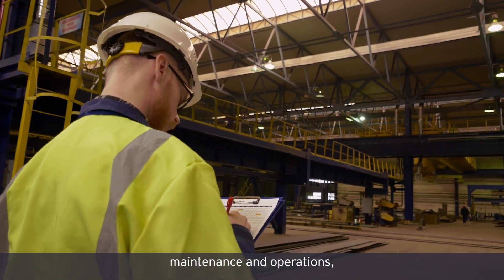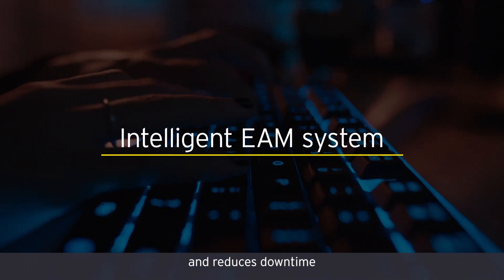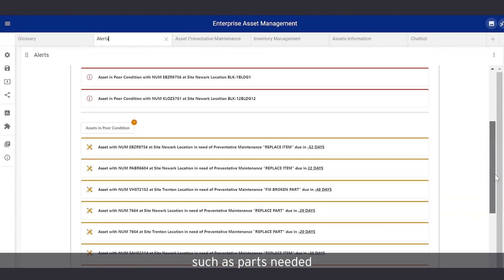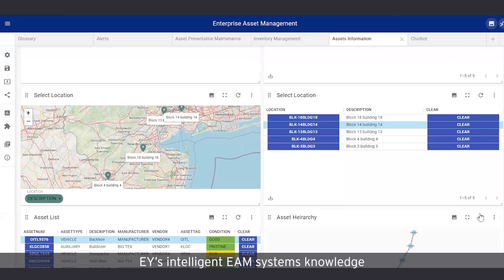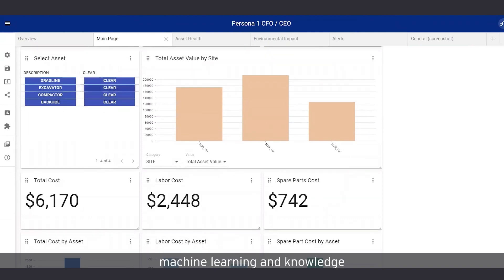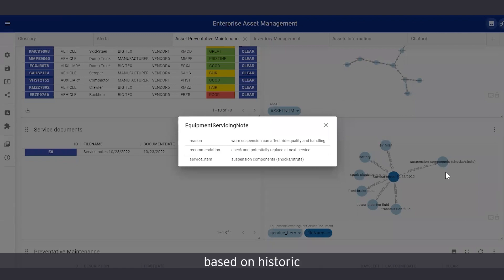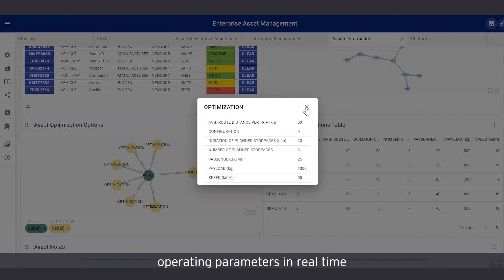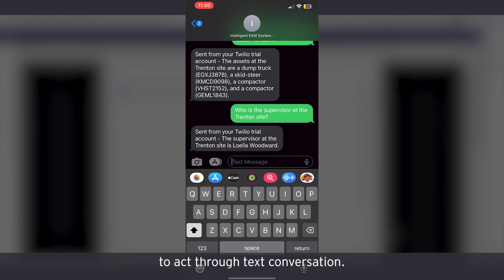EY Intelligence Engine Enterprise Asset Management Solution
Easy to implement asset management solution driven by knowledge Graph and generative AI.